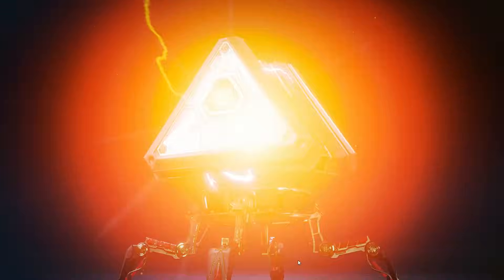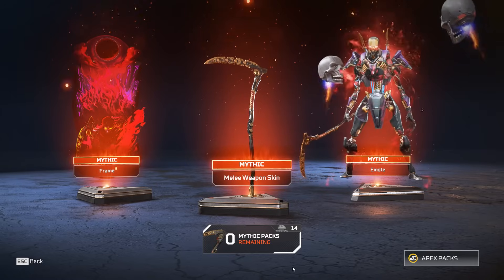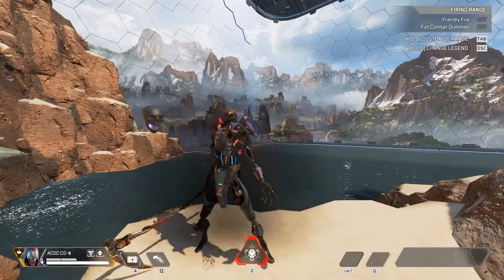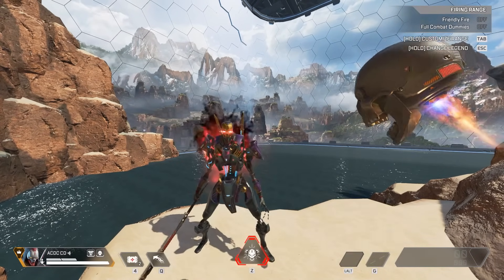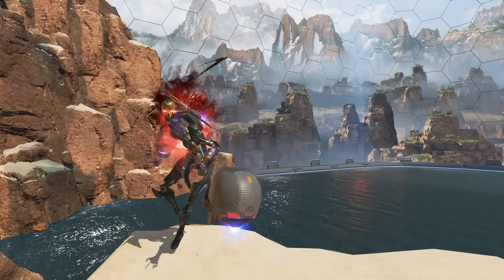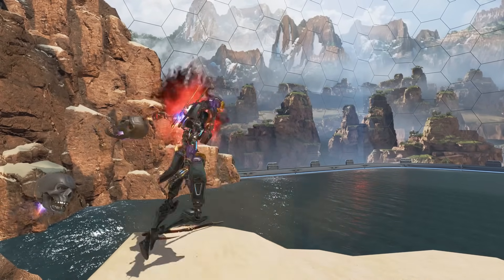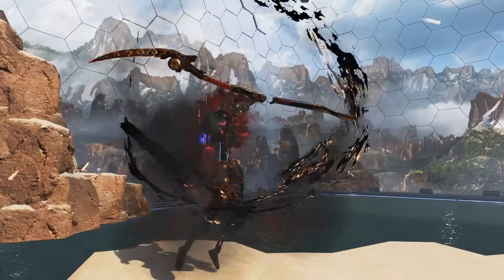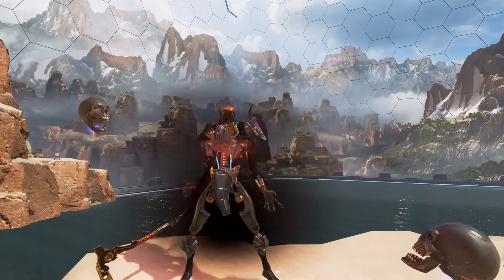The Heirloom Is Cooler Than We Thought